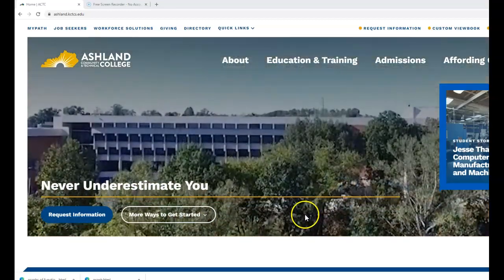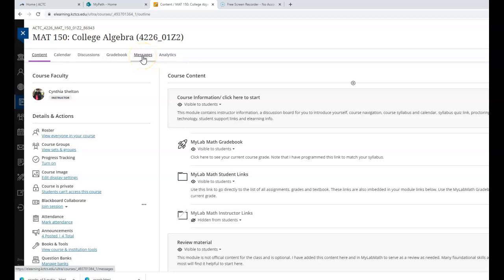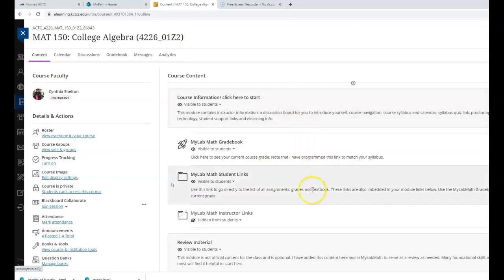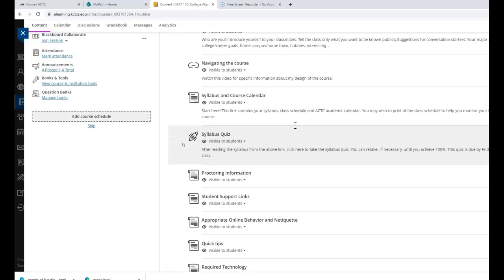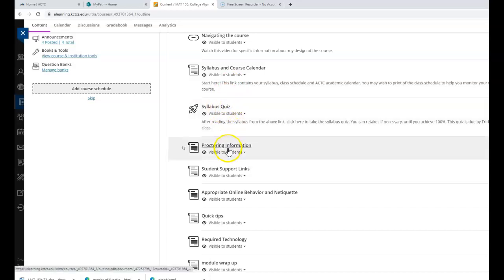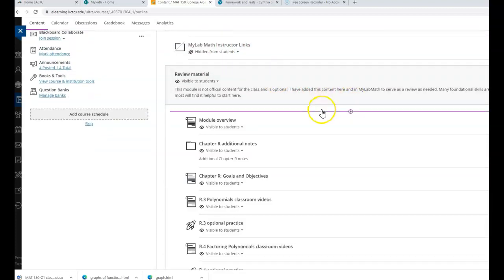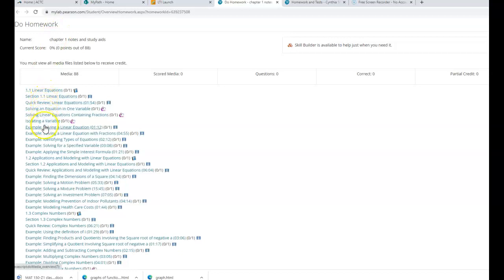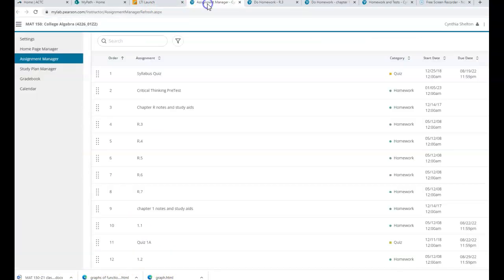MAT 150-Z1 welcome